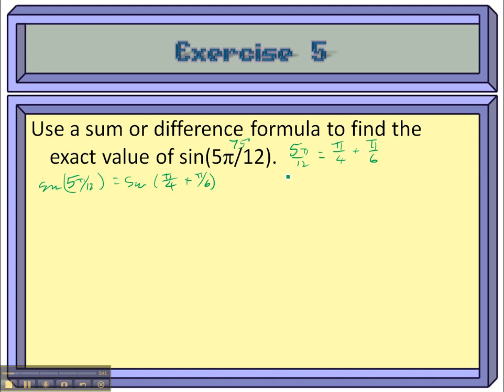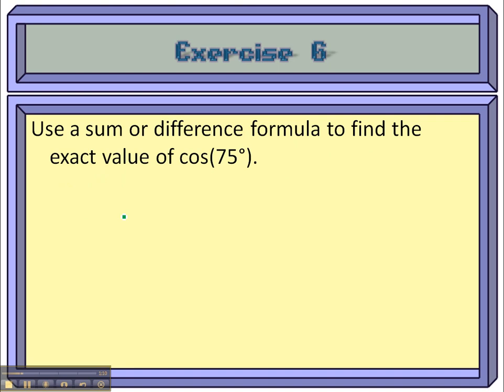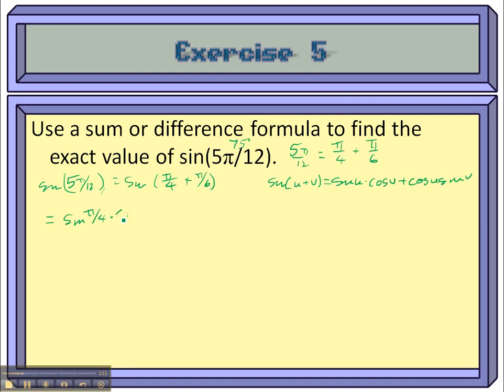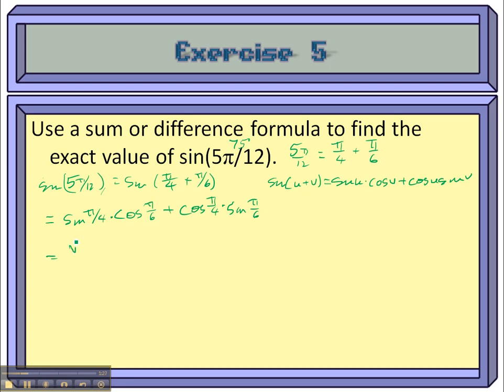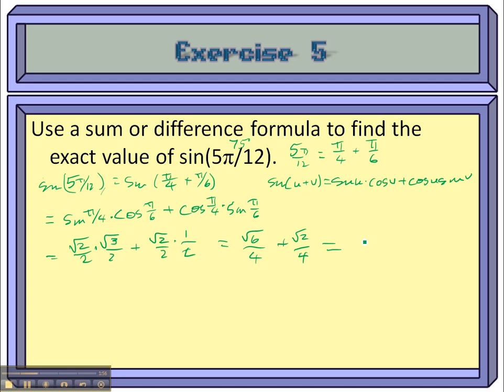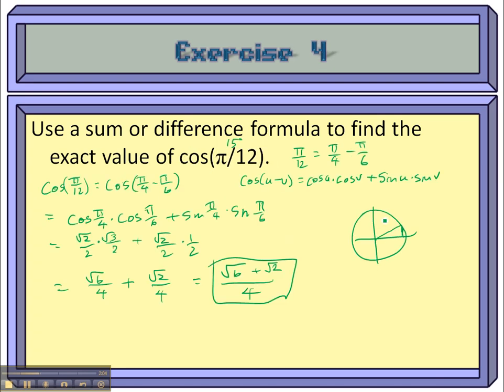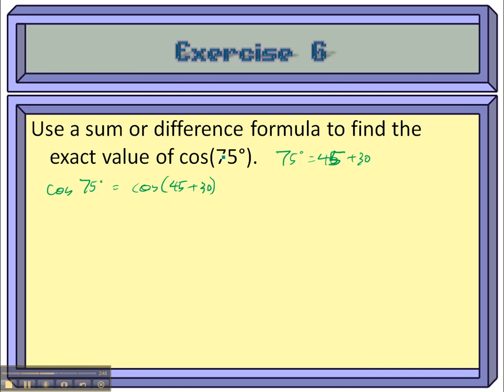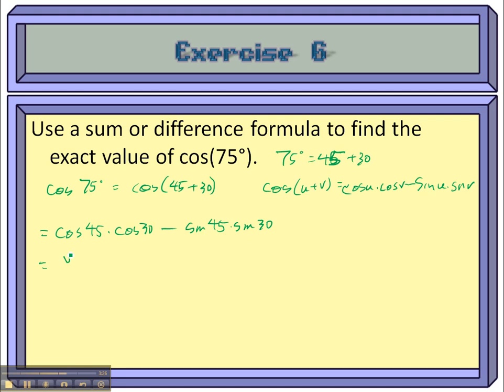5.4: Sum and Difference Formulas: Exercises 5 and 6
In Exercises 5 and 6 (from 5.4: Sum and Difference Formulas), we derive the exact values of sin(75) and cos(75).  This is getting a bit redundant.